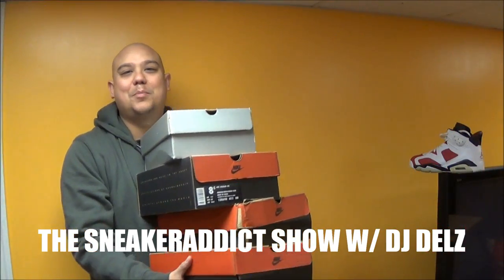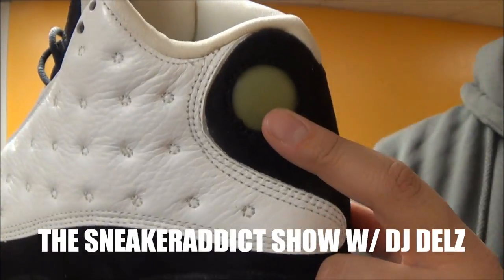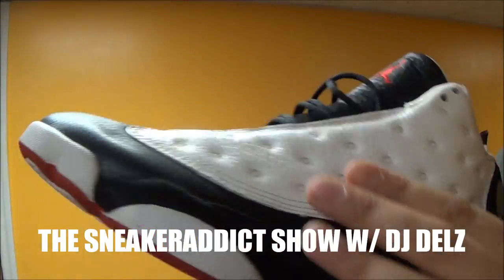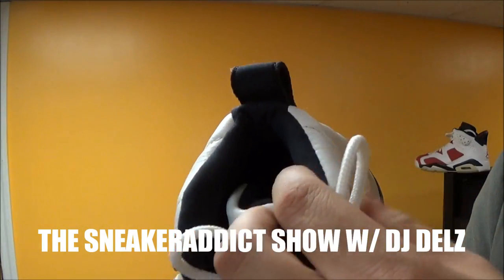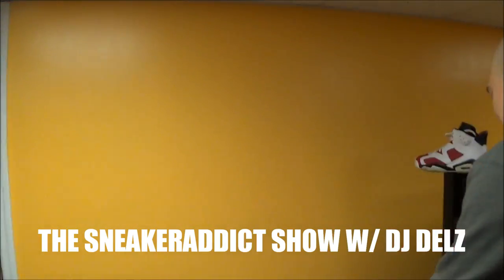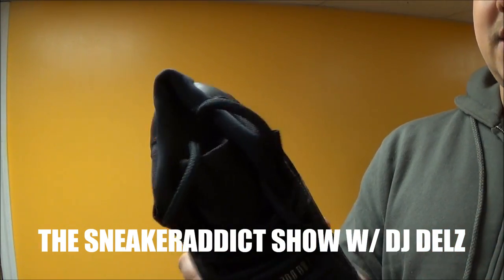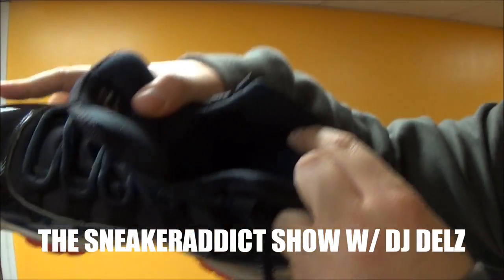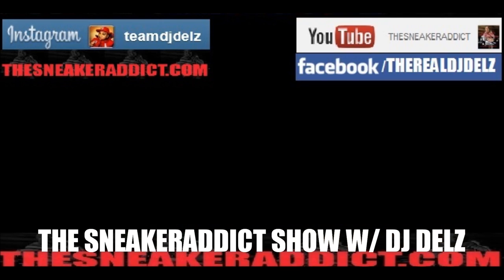Original OG Nike Air Jordan 11-12-13 Sneakers (1995-1997)